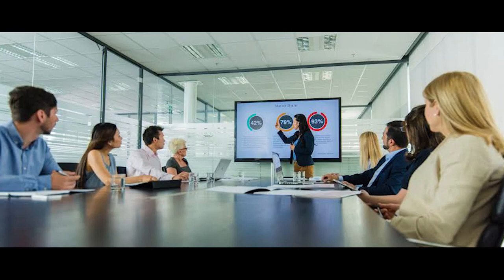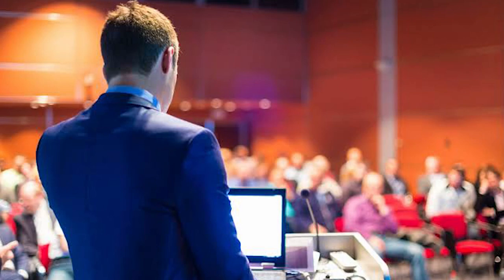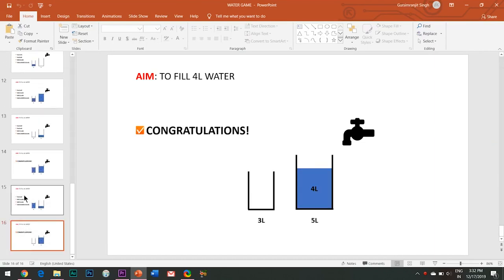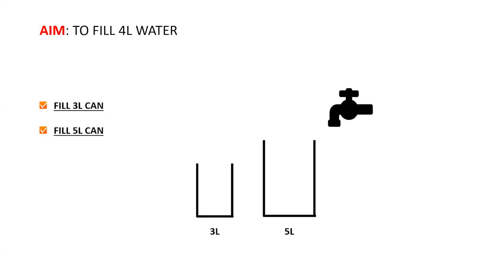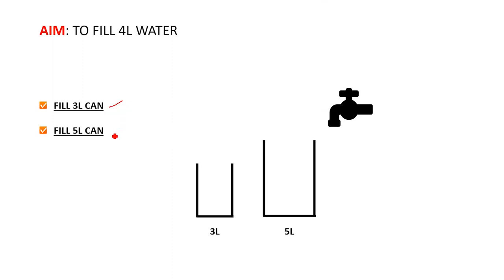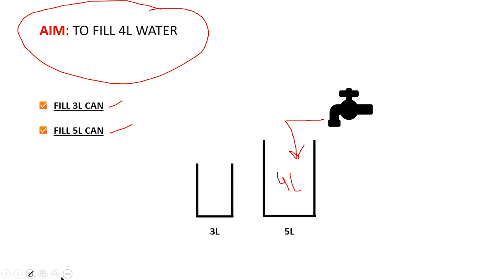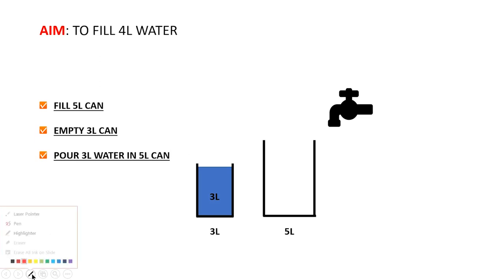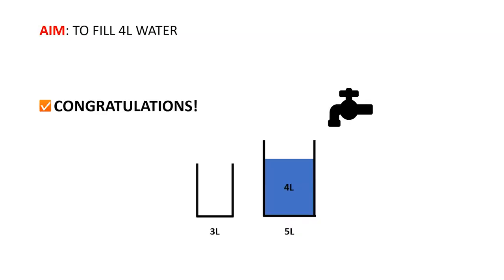SURPRISE! Water Game in PowerPoint 2019!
QuickTip Series